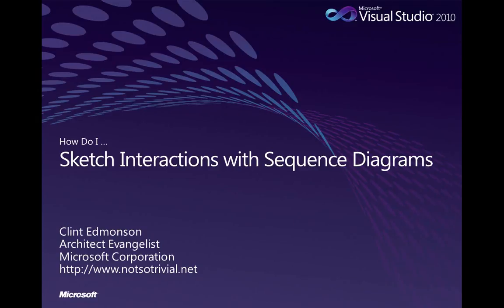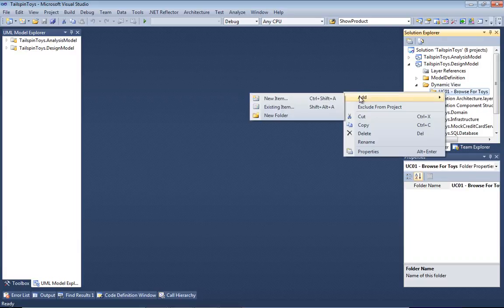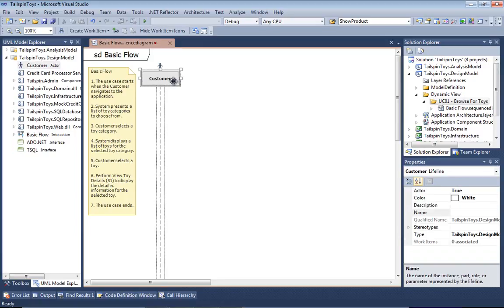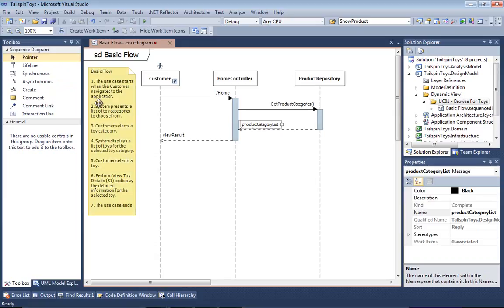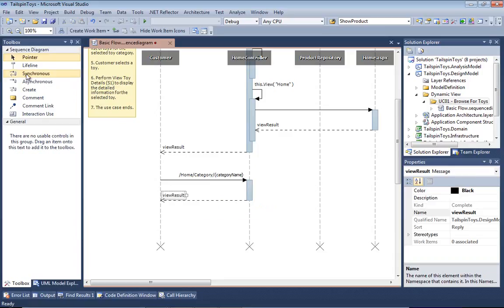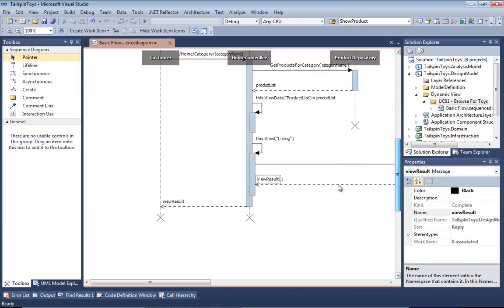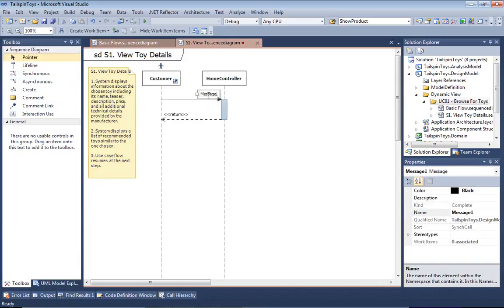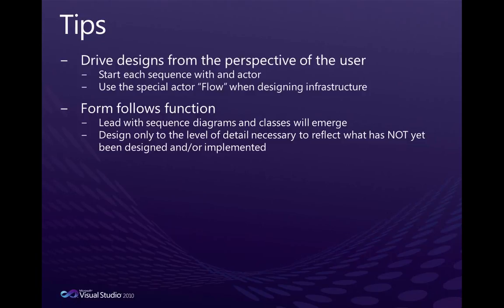UML07SketchingInteractions 2MB ch9